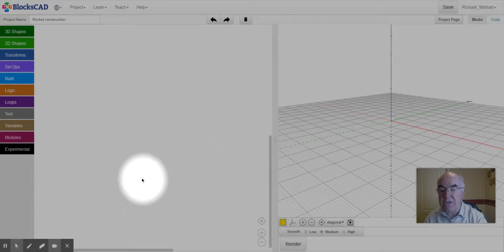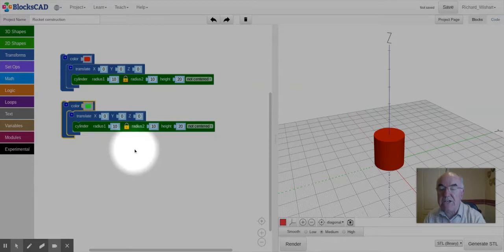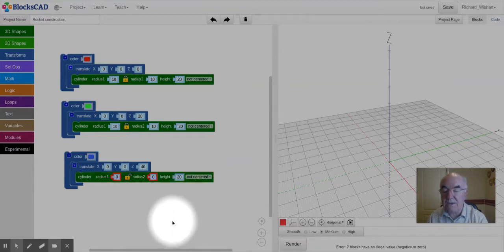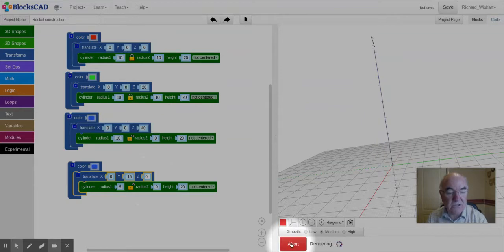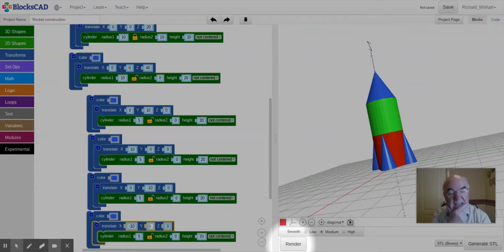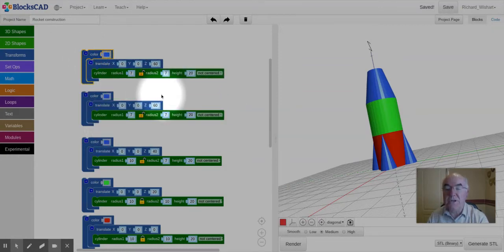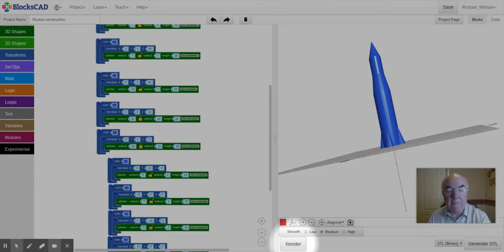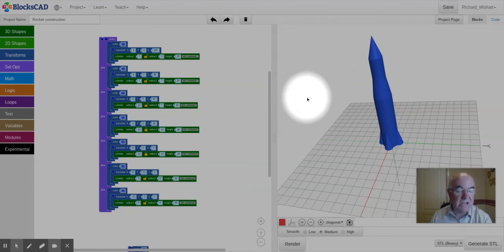Creating Saturn 5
Computer Aided Design of a Saturn 5 rocket model using BlocksCAD software.